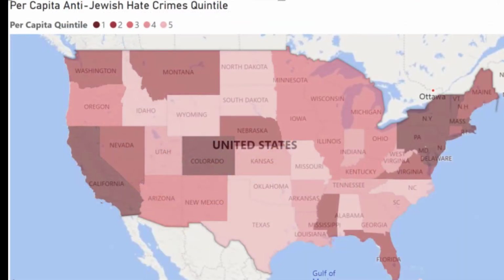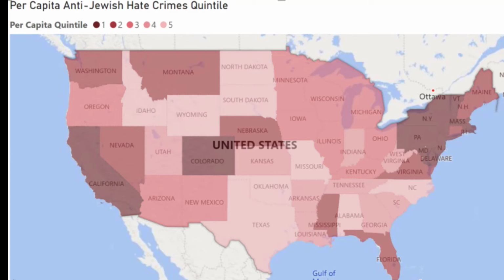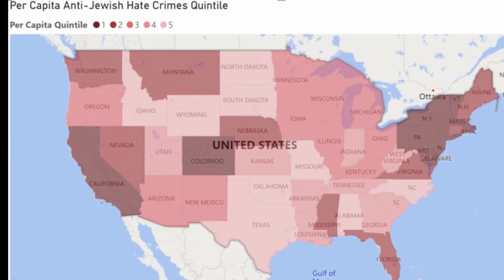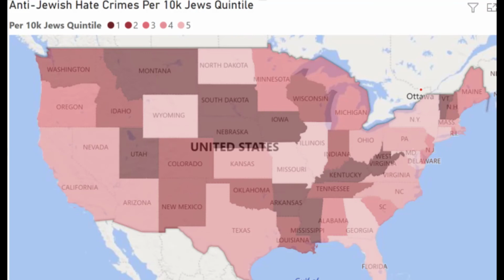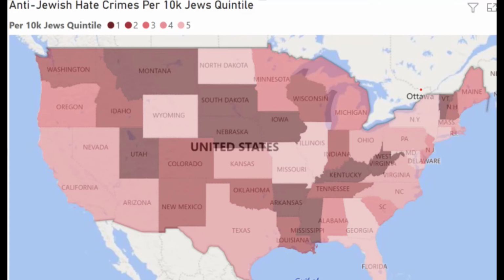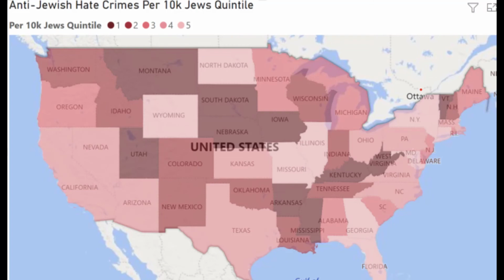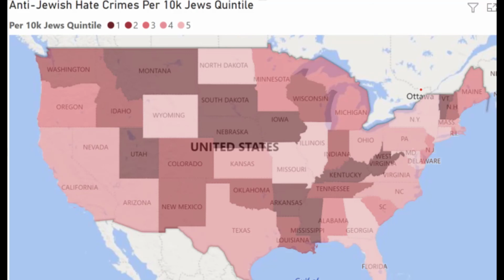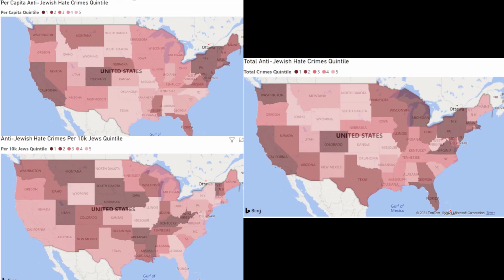The Importance of Reference Groups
See how different the results can be when you compare the same value as a rate with different reference populations, or denominators. It's so important to understand the question you want to answer, so you know what to compare against.